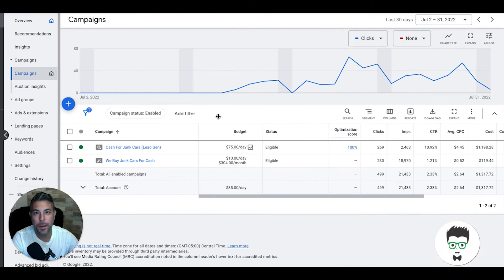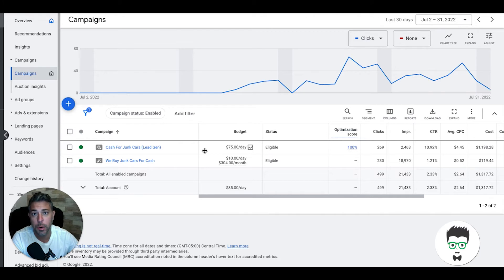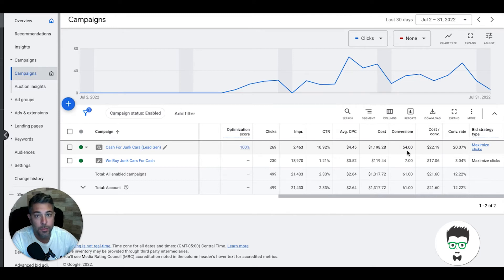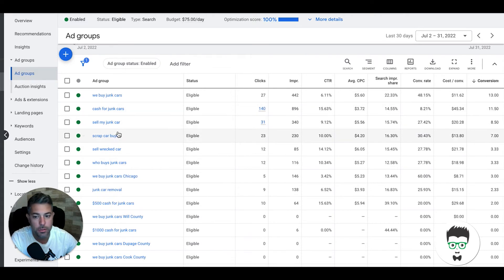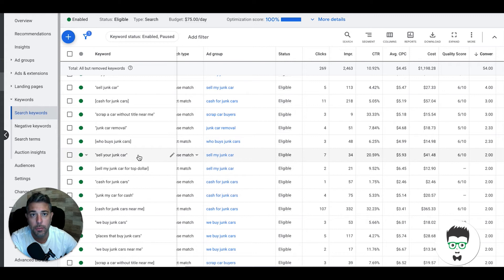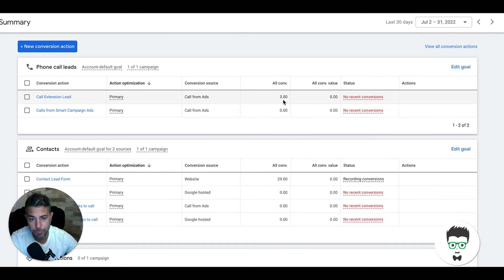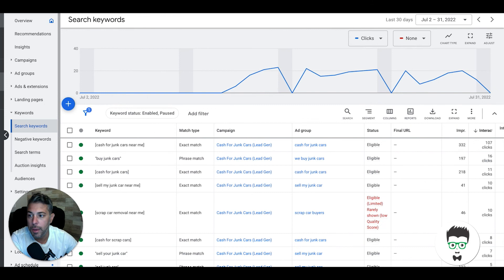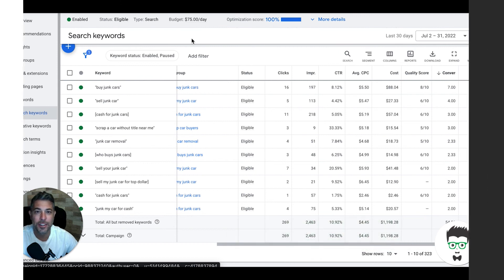Junk Car Leads | Junk Car Lead Generation System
Creating a Successful PPC Campaign for Your Junk Car Business on Google Ads

Hello everyone, and welcome back to the channel. In today's case study video, I will take you through a Google Ads campaign that we created for a junk car removal client. I will break down the campaign and the metrics, and take you through the ad groups and both the exact match and phrase match keywords.

⏱️TIMESTAMPS⏱️
0:00 Intro
1:32 Campaign Overview & Metrics
2:48 Ad Groups and Keywords For Junk Cars
5:20 Conversions and Leads for Junk Cars
6:46 Outro